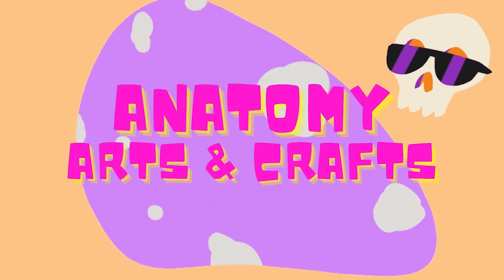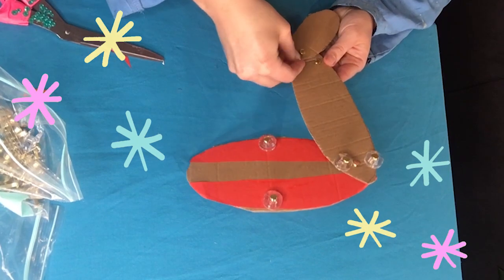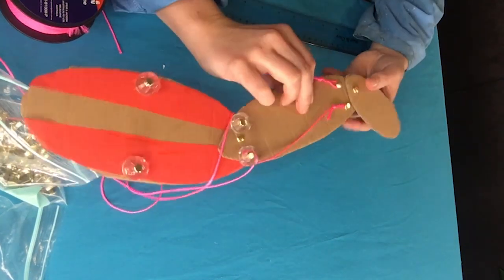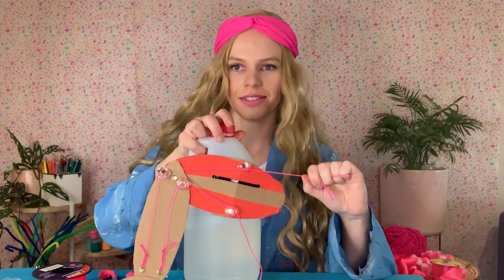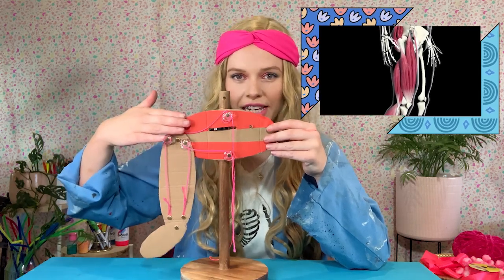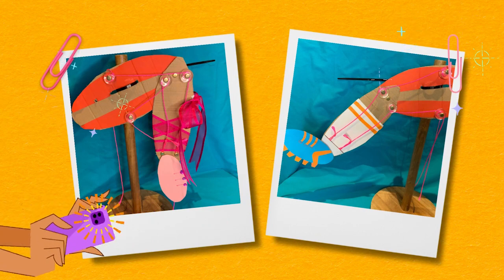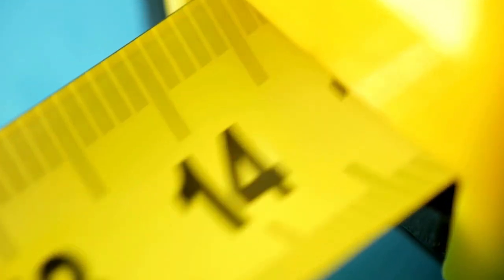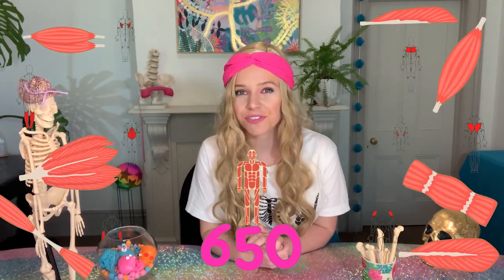What Are Muscles? Part 2 | Human Body learning | Mary- Ellen The Body Doc | Kids Educational Video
There's so much to learn about muscles that I had to make a part 2! Watch this video to find out how to finish making your kicking leg craft!
Learn from Mary-Ellen The Body Doc.